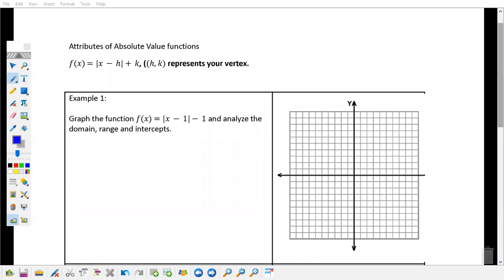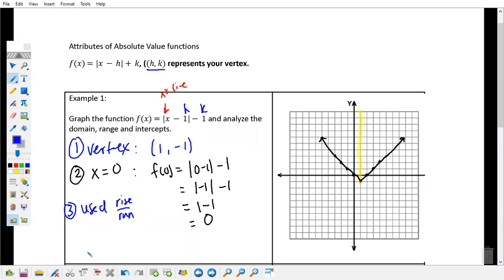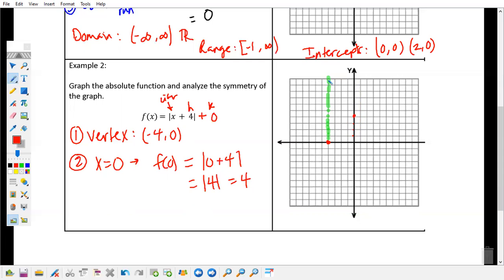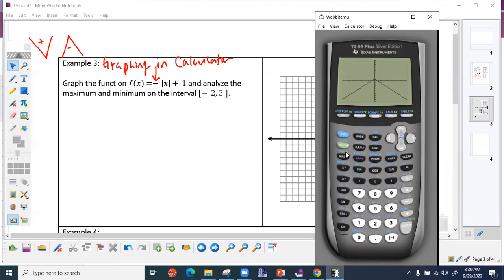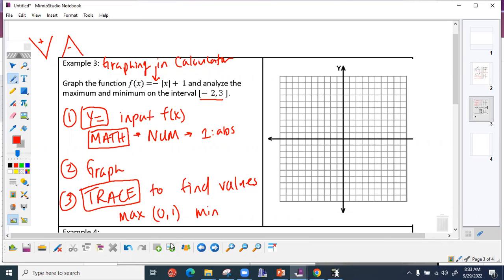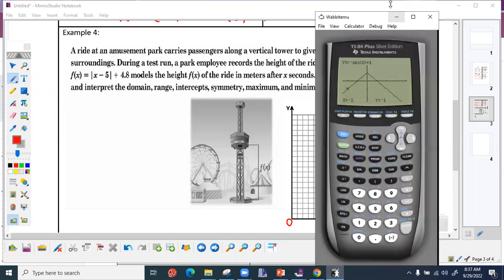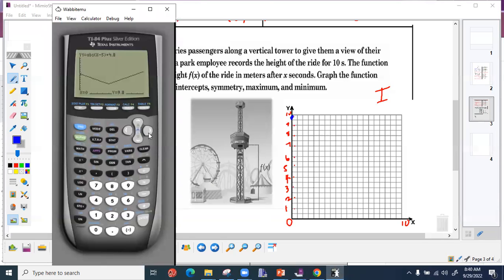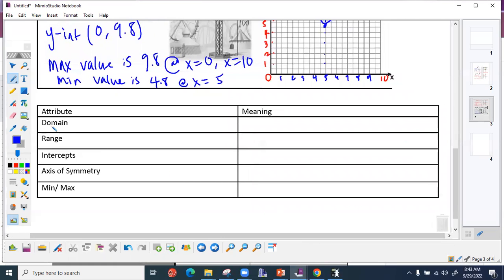Attributes of Absolute value functions